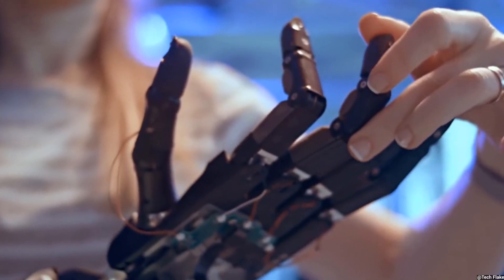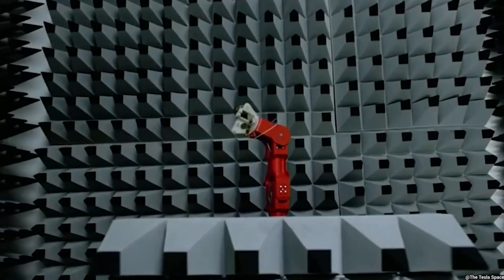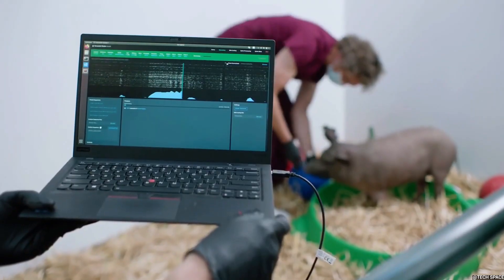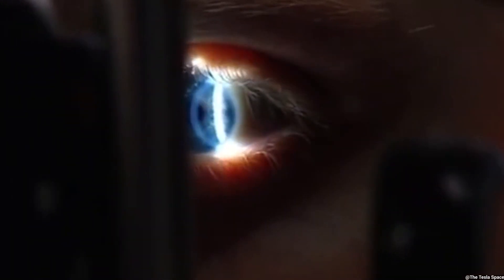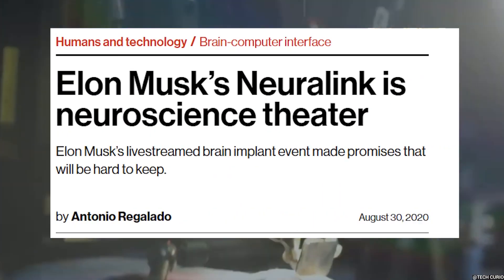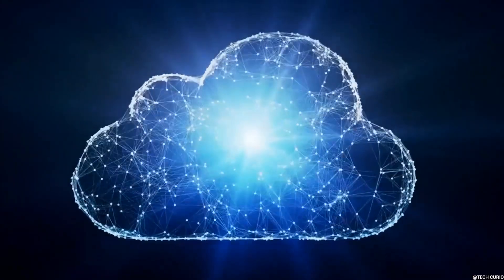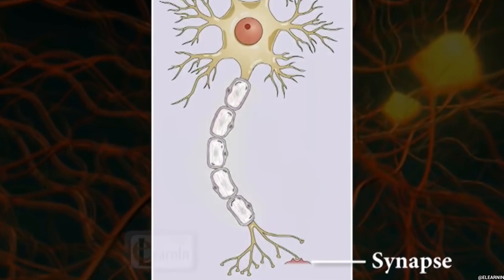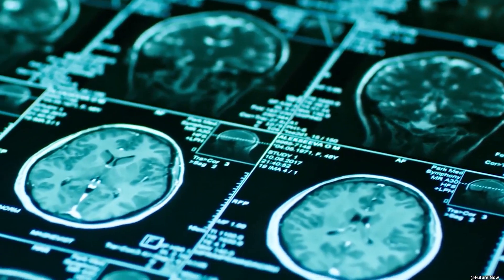TERRIFYING Reality of Neuralink: The End of Humanity as We Know It?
Neuralink will alter humanity's future with Elon Musk's controversial brain chip.  What is it exactly intended to do? And what are potential future risks?

The acclaimed Neuralink brain chip could be the most challenging and compelling development ElonMusk is embarking on. And is making headlines for its controversial brain-chip interface. Fans are now wondering whether possessing a chip that could instantaneously connect to the internet would make humans more intelligent. What will the price be? What is it exactly intended to do? And what are potential future risks?

In today’s video, we'll discuss how Neuralink will alter humanity's future. Is it possible that it may be used to treat blindness, disabilities, paralysis, or even mental disorders? Or is it just going to be a Fitbit inside of your head? Let's take a look at where this future age of technology is leading to, some of the practical ramifications, and how you could develop a company around brain implants.

Musk launched Neuralink in 2016 but was first publicly announced in March 2017. Neuralink is a company developing implantable brain machine interfaces with the goal of creating Breakthrough Technology for the Brain. Elon said that the device could scan brain patterns, which a computer can interpret. Neuralink has a lot of promise for human brain activity study and enhancement. And in the previous several months, it has also made several intriguing discoveries.

🤖 Future Technology  🚘 Tesla  🚀 SpaceX  👽 Elon Musk  👨‍🦲 Neuralink  🛰 StarLink

About FUTURED 🚀
🎥  Videos about Future Technology, Elon Musk, SpaceX, Tesla, Neuralink, and much more
🎨  Written, voiced, and produced by Futured